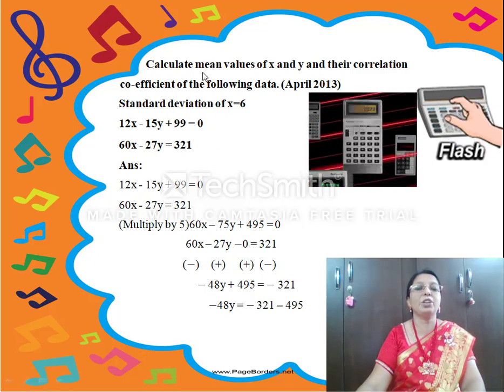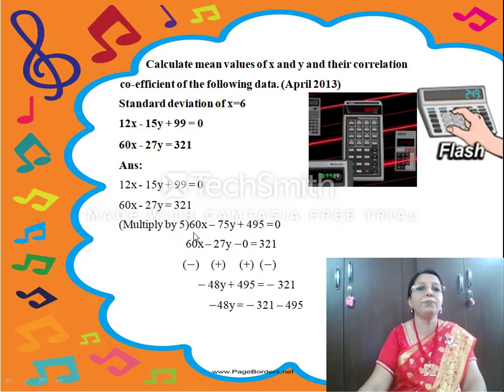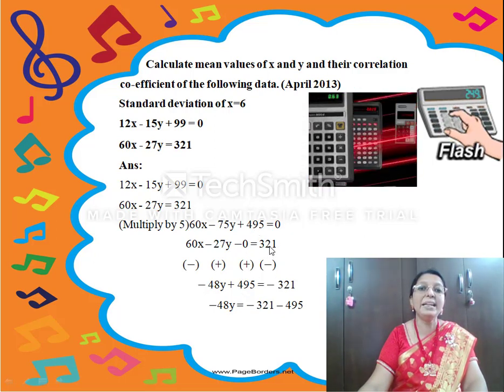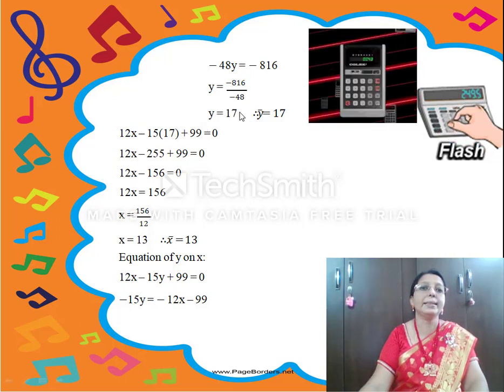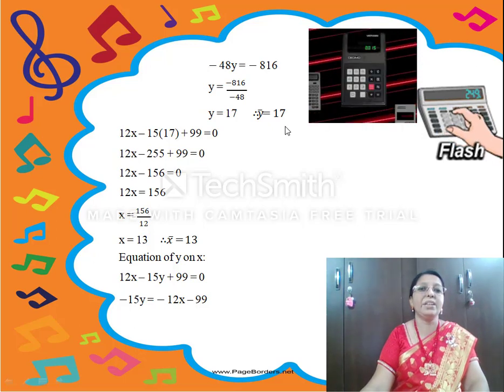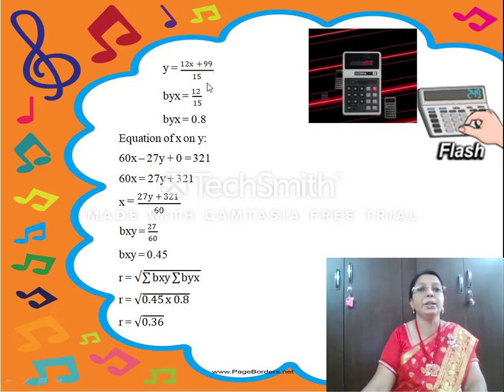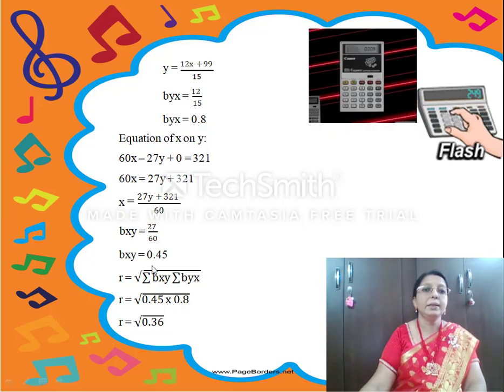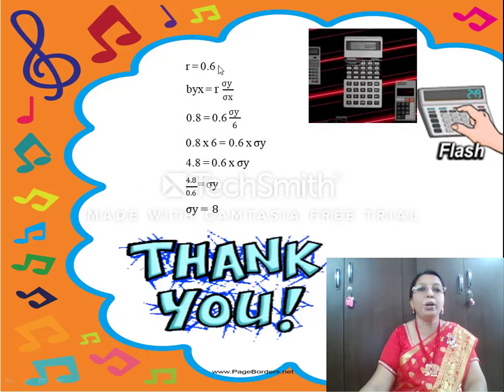REGRESSION EQUATIONS - SOLVED BY DR.SHOBHA EDWARD